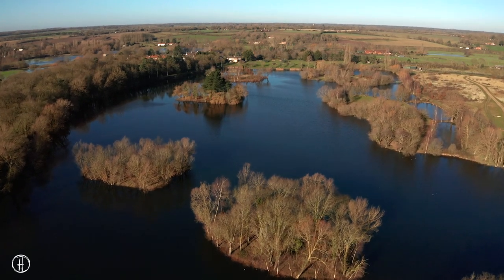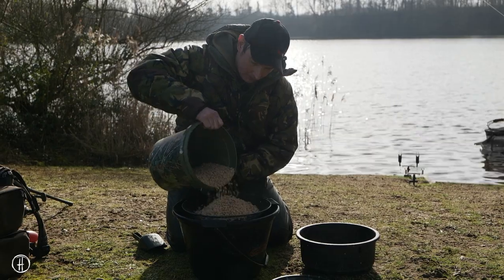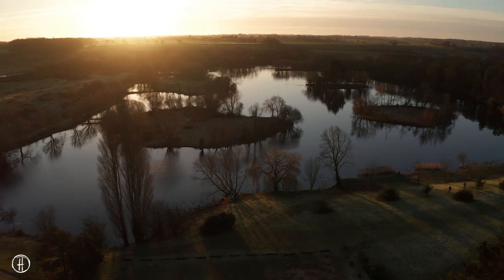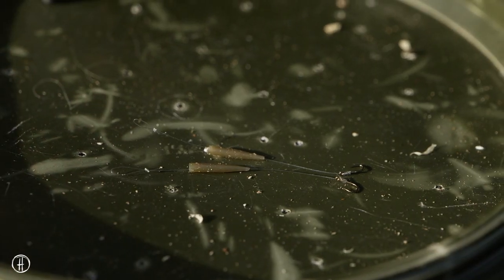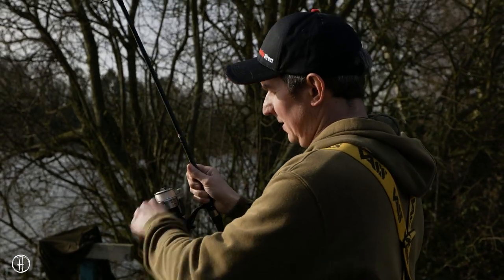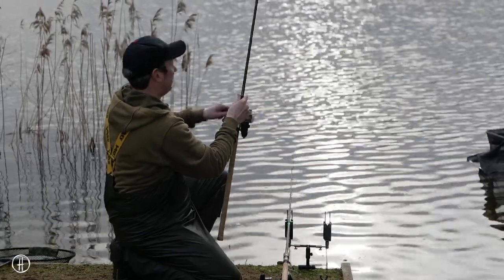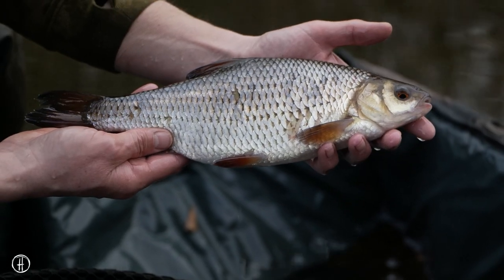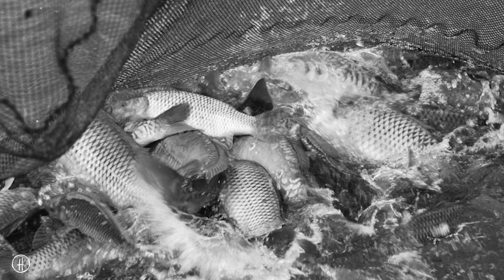The Roach Factory - "THE LAKE" Episode 2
Episode two of " THE LAKE" follows Angling Direct's top specimen angler Phil Spinks as he sets out to target the Homersfield roach. Phil has had over fifty 3lb roach and a 4lb roach in the past from the lake.
We also continue the Symonds family story of their 60 year history with carp fisheries and carp farms, including interviews with both Martin and the late Norman Symonds.